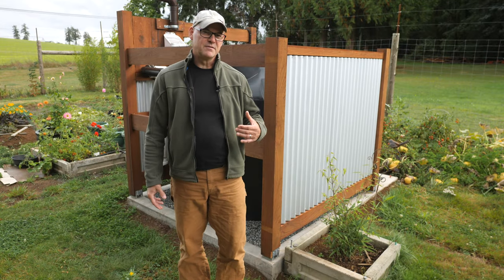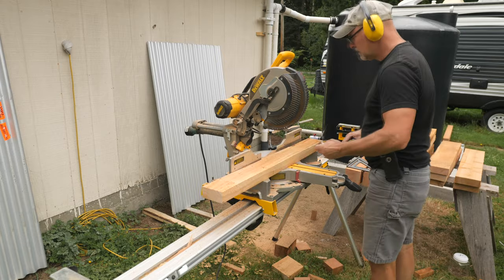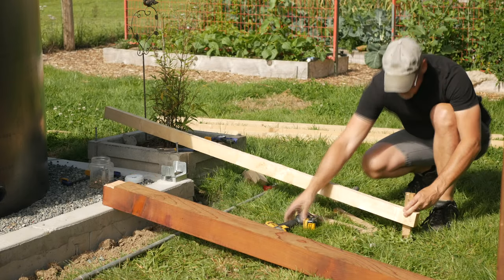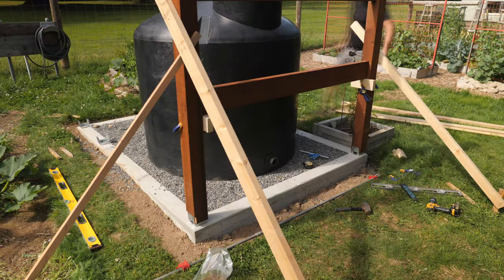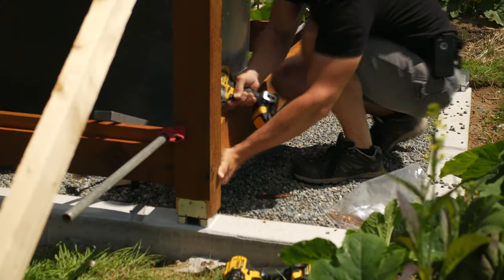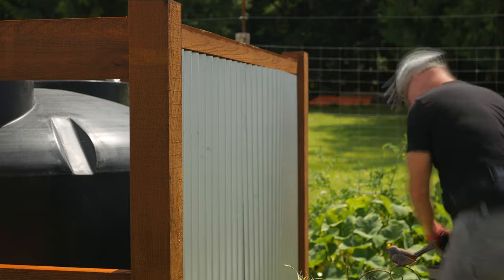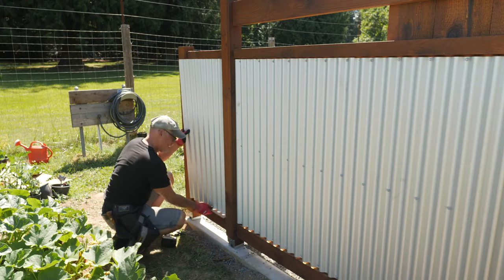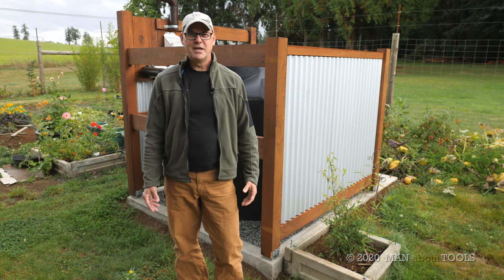Rainwater Harvesting Tank - cedar & corrugated steel fence surround [OFF GRID]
We install a rainwater harvesting tank to collect water from our garden pavilion roof. In this second part of the series I build the red cedar and galvanized corrugated metal fence that surrounds the tank and supports the plumbing. This tank is for harvesting rainwater for our flower and vegetable gardens. An off grid solar system will run the DC pump to feed the irrigation system around the pavilion.